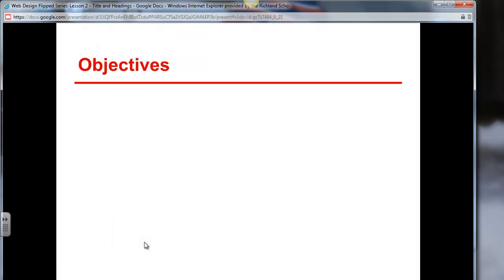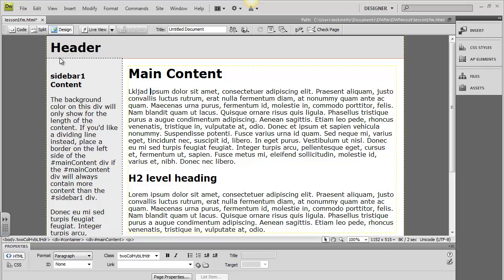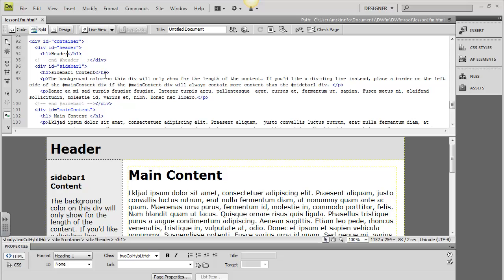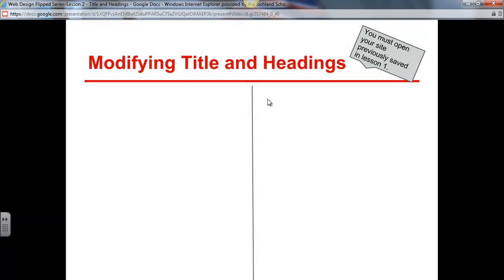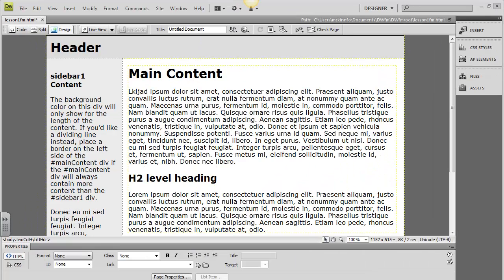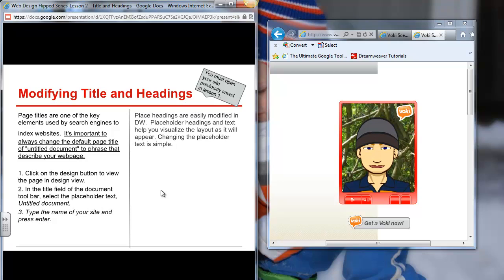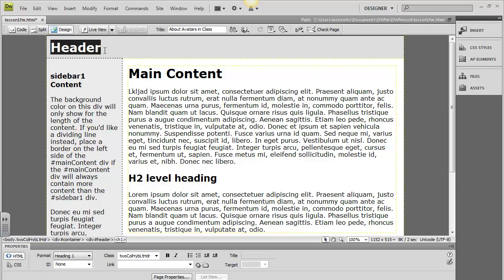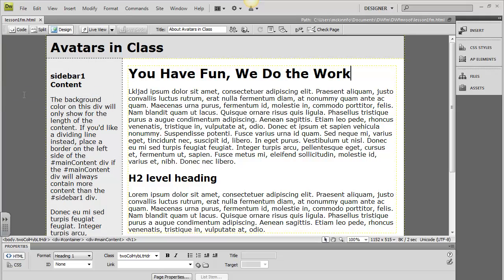Web Design Flippled Series - Dreamweaver Title and Heading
Lesson 2 of Dreamweaver for Web Design class